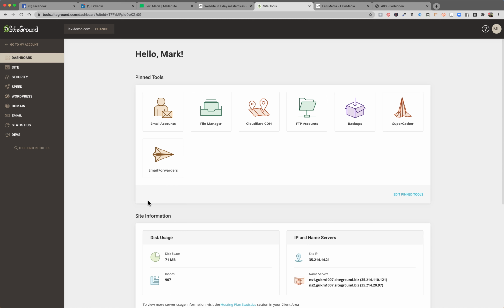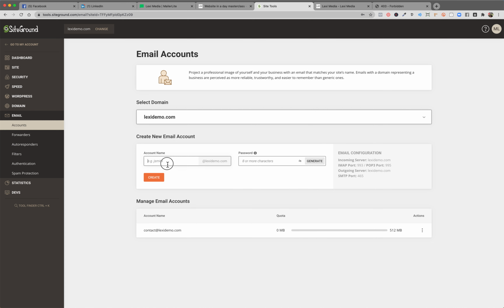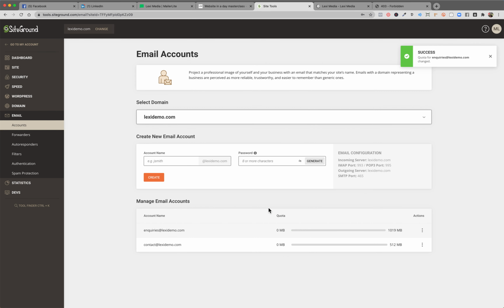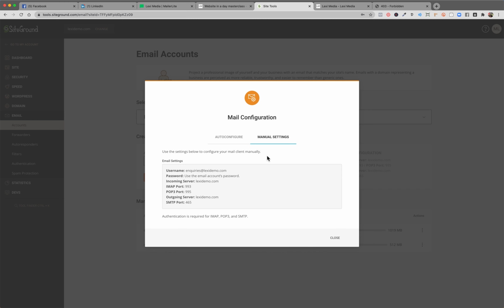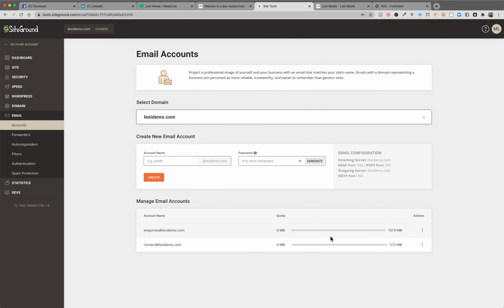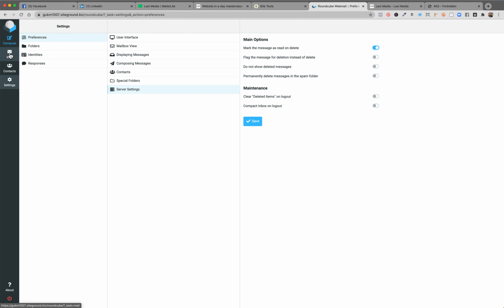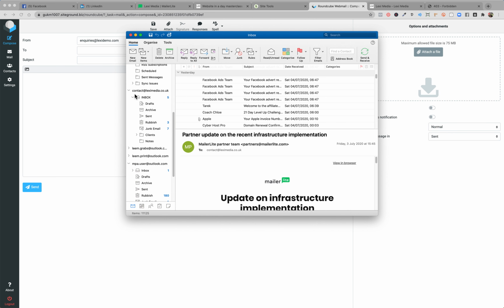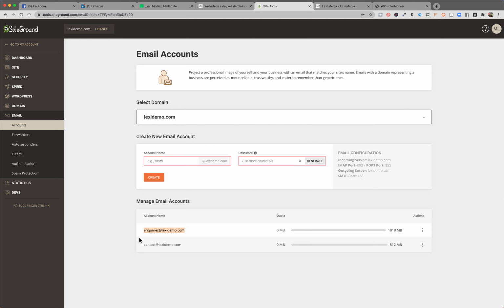Preparing hosting correctly for your WordPress powered Coaching Website - Part 5 of 6: Email account